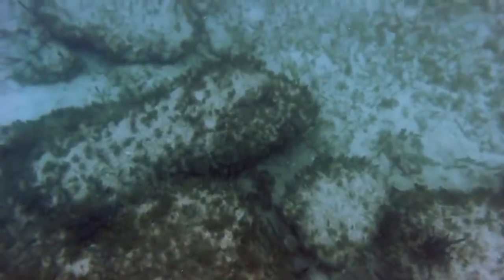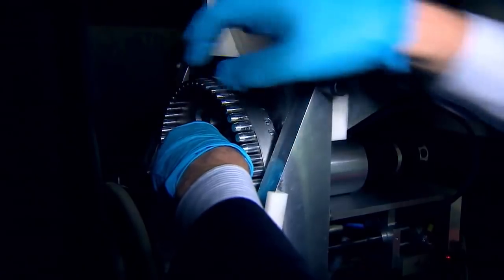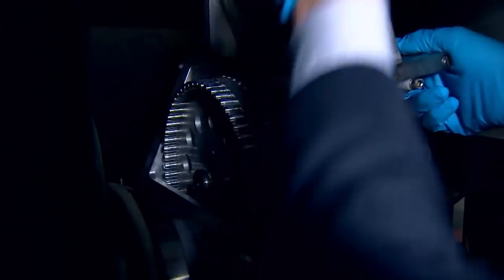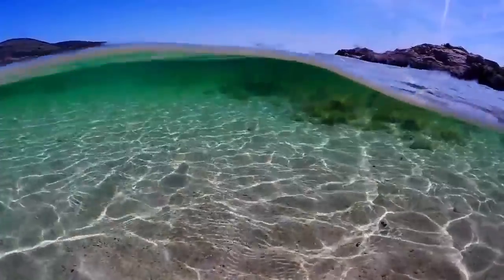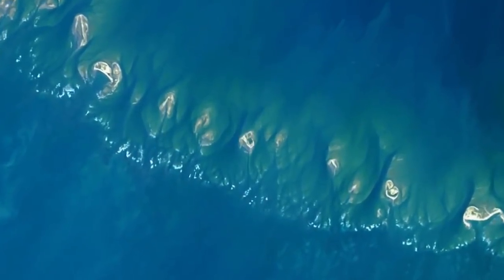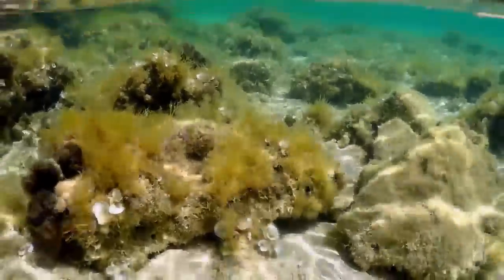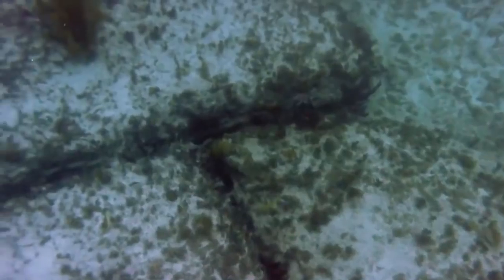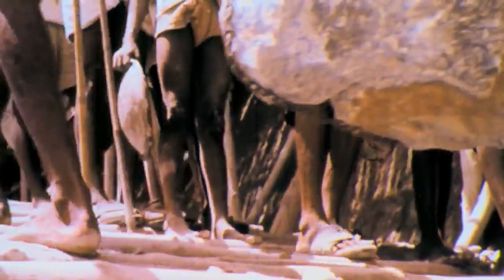RAM SETU, Rameshwaram [Adam's Bridge] - Science Channel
Ramsetu , Rameshwaram (island Between India {Tamil Nadu} And Srilanka) [Adam's Bridge] - Courtesy:- Science Channel
RAM SETU [Adam's Bridge]
Are the ancient Hindu myths of a land bridge connecting India and Sri Lanka true? Scientific analysis suggests they are